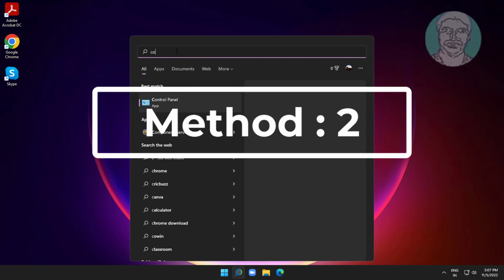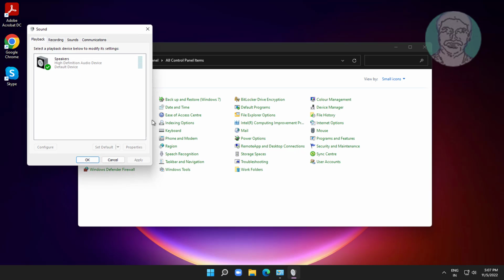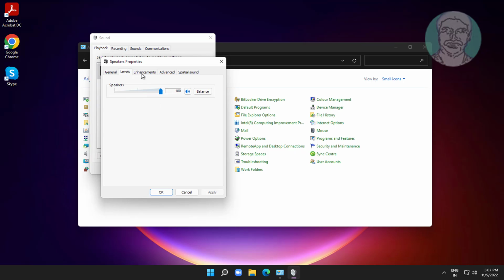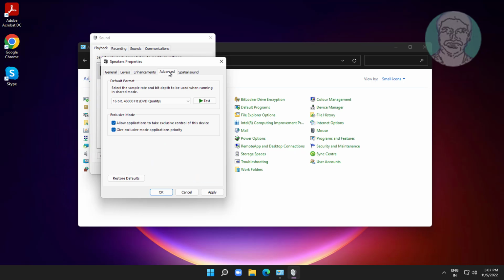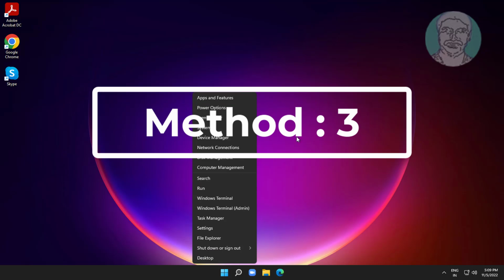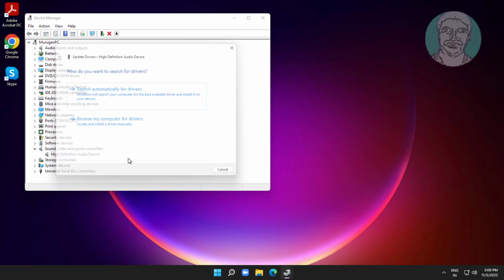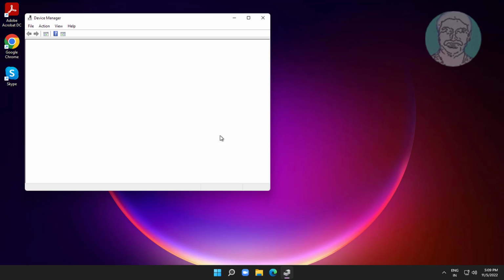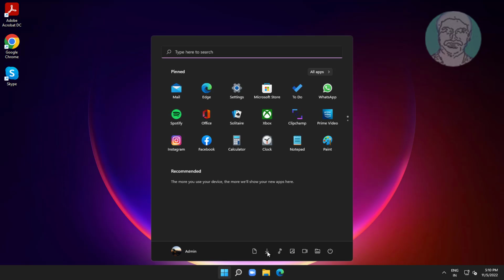Windows 11 Not Detecting Headphones When Plugged In FIX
This Tutorial Helps to Windows 11 Not Detecting Headphones When Plugged In FIX

00:00 Intro
00:10 Method 1 - Change Privacy and Security Settings
00:31 Method 2 - Change Sound Settings
01:24 Method 3 - Update Driver
01:41 Method 4 - Uninstall Driver Software
02:02 Closing